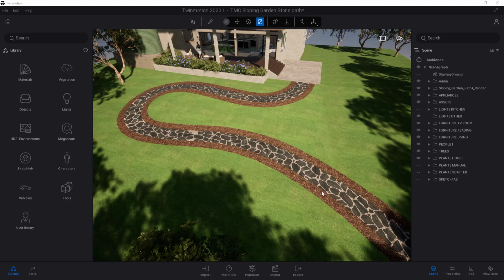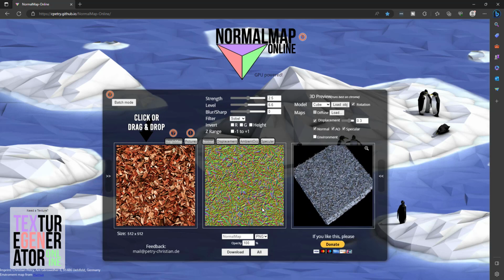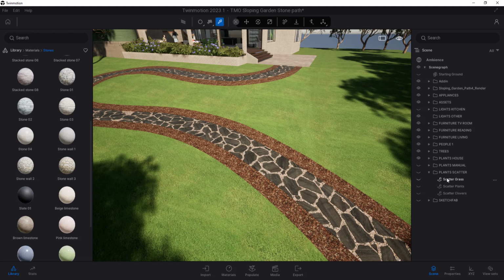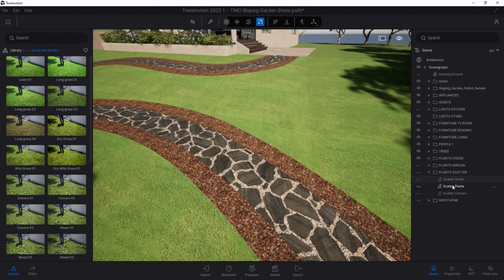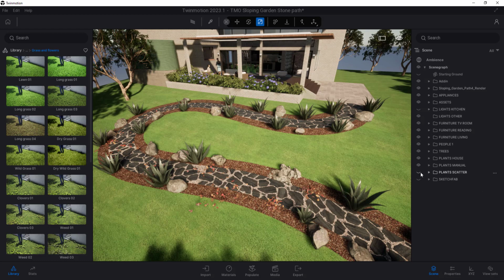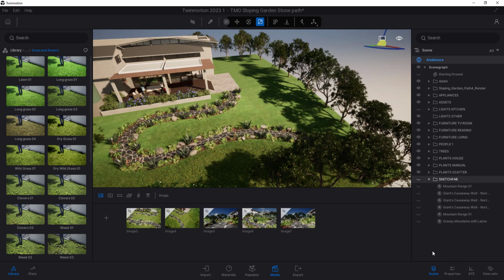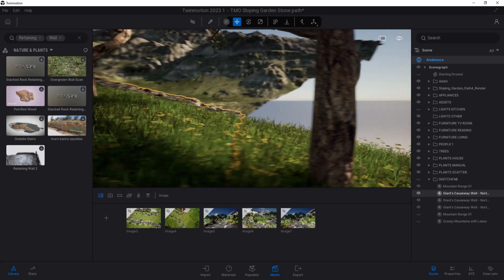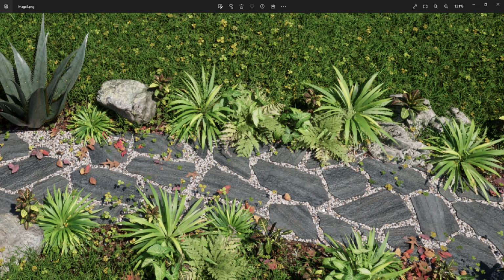How to add Environment + Landscape models in Twinmotion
- Ok let's talk about the tutorial. In the "The making off" tutorial we are looking at how to add environments and landscape items to your Twinmotion Project. There are some great tips along the way like: How to easy create a normal map for your particular color map texture you found online, while texturing your model.